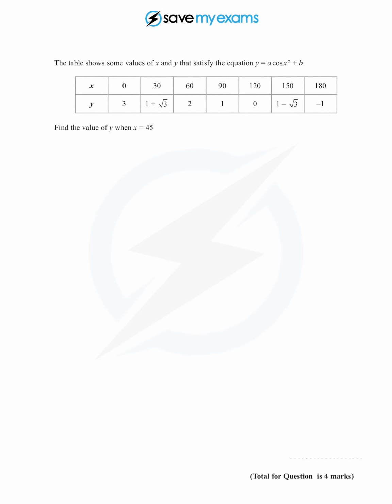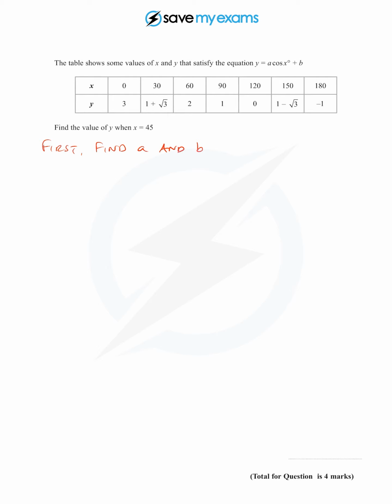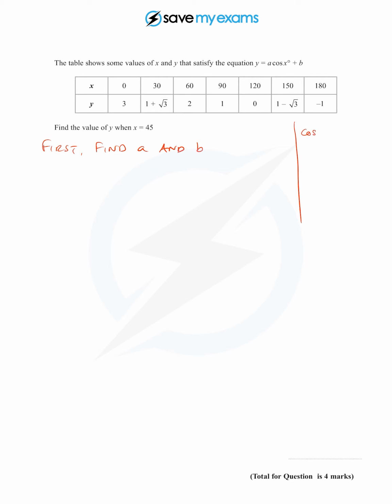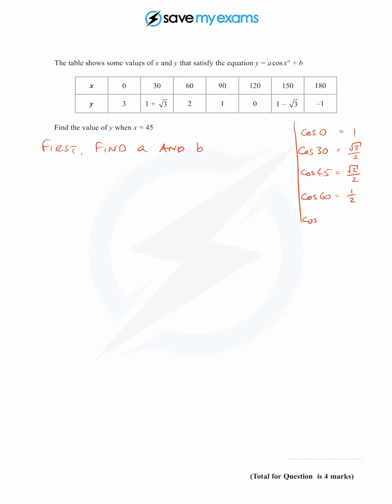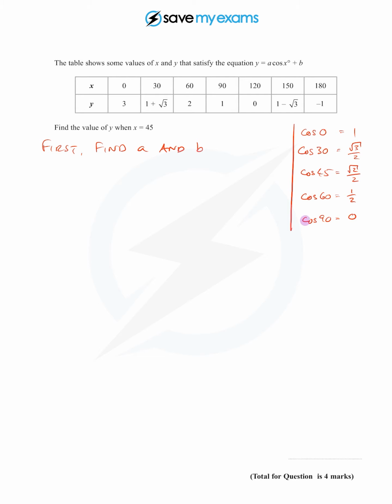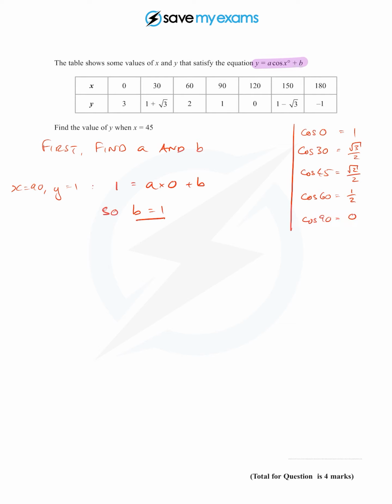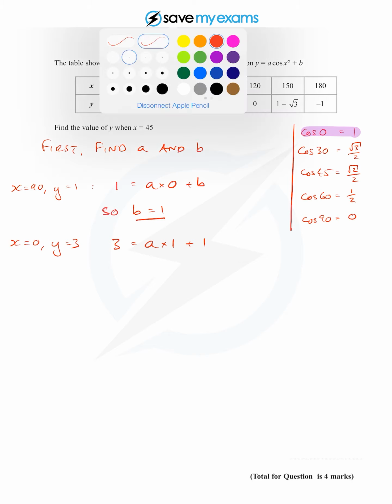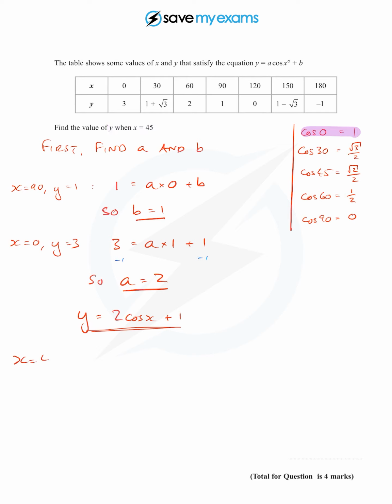Question 20 Solution Tutorial | GCSE Maths Revision | Edexcel | Nov 2017 | 1H | 1MA1 | Non Calc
Question 20 from the Edexcel GCSE Maths November 2017 Paper 1 Higher is a challenging past paper question designed to test your mathematical reasoning, problem-solving and non-calculator exam technique.

You'll learn:

* How to approach Question 20 from Edexcel November 2017 Paper 1H
* How to break down a multi-step GCSE Maths problem